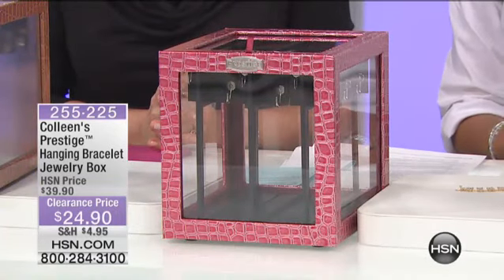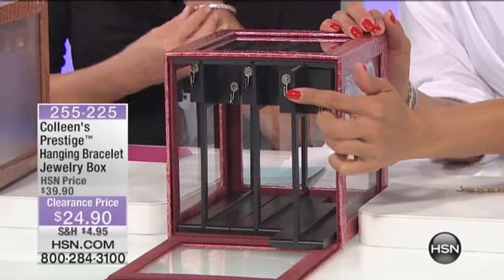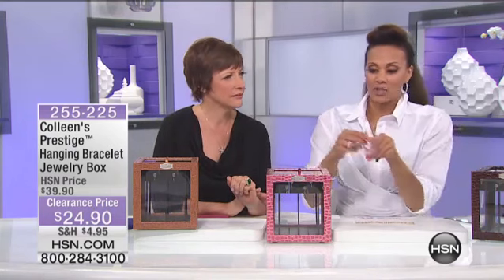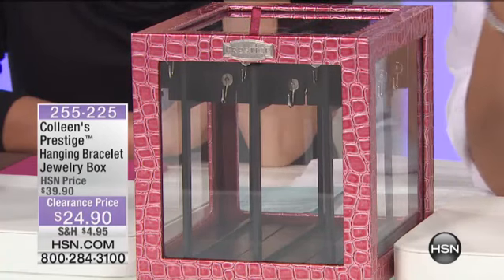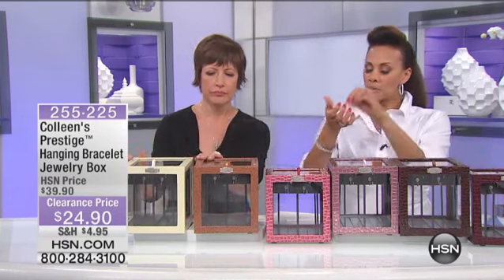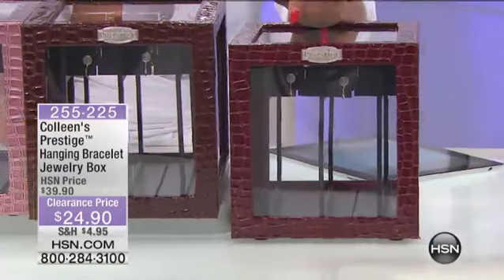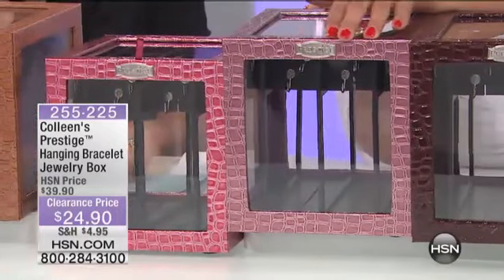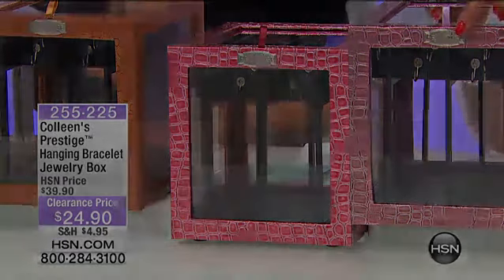Colleen's Prestige Hanging Bracelet Jewelry Box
Colleen's Prestige CrocoEmbossed Hanging Bracelet Jewelry Box
[Value Statement]

Design Information

    Feature
    Feature